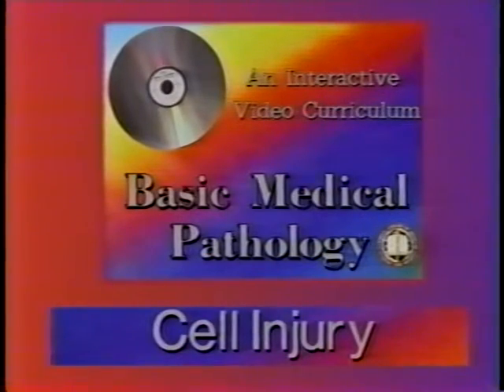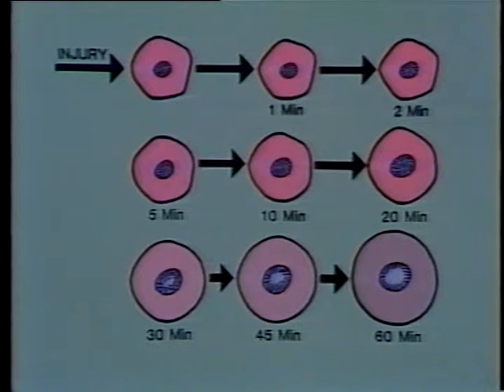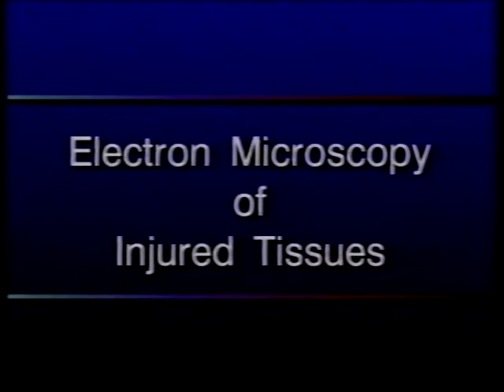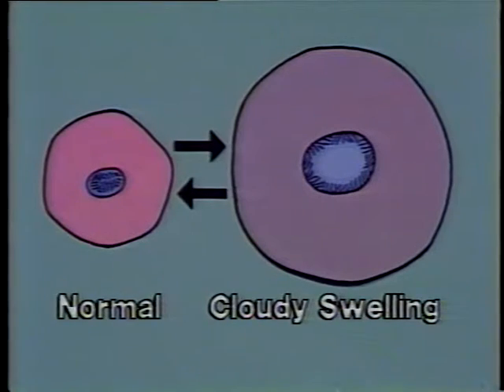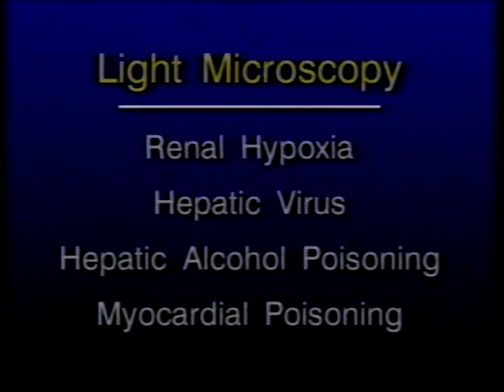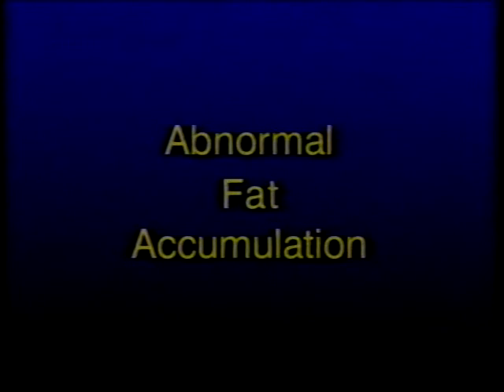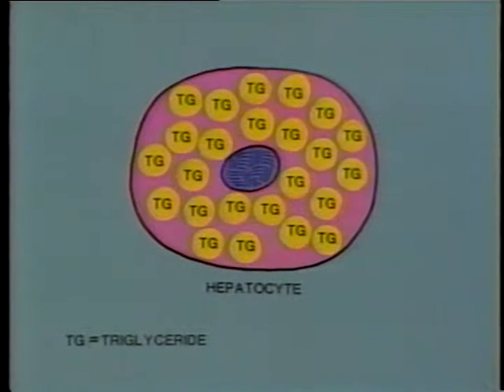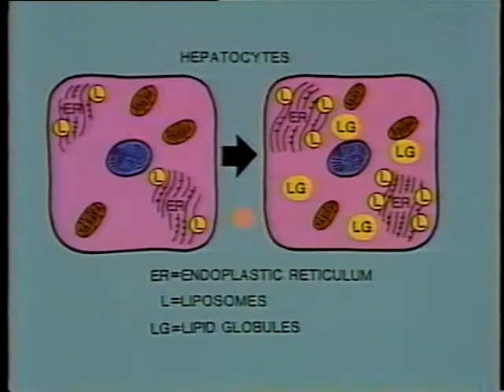morphological experession of cell injury